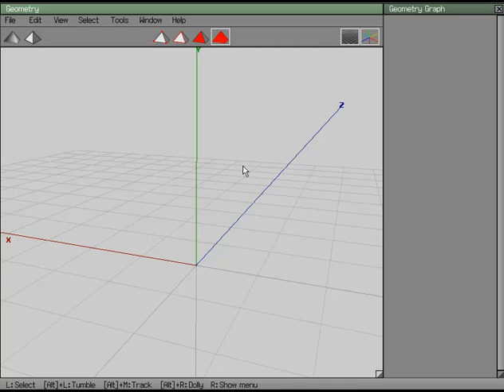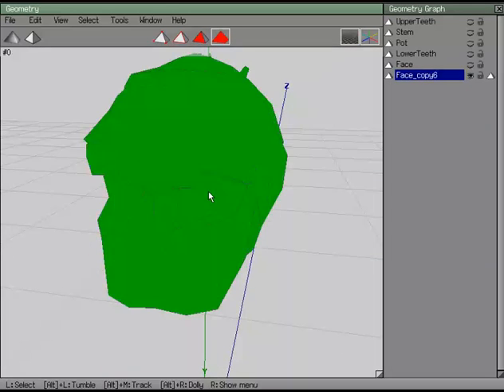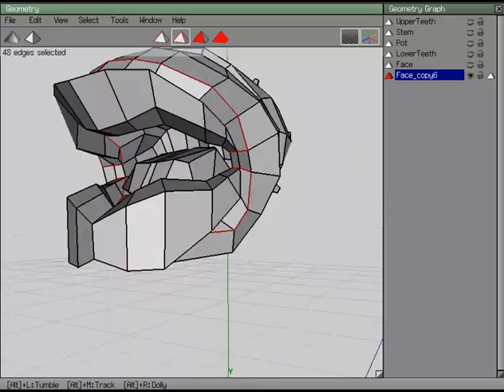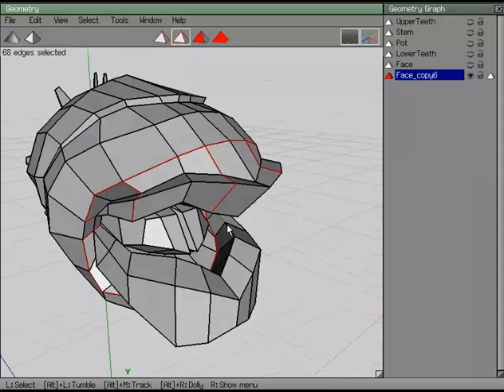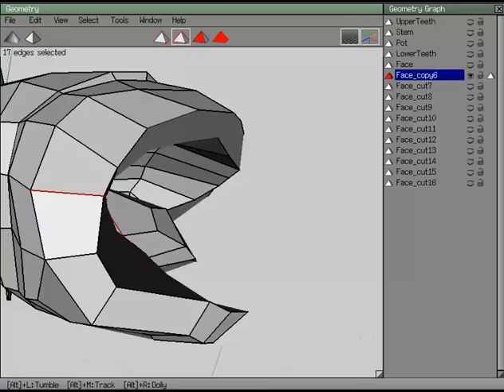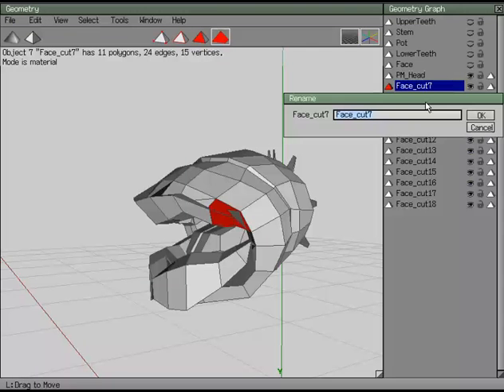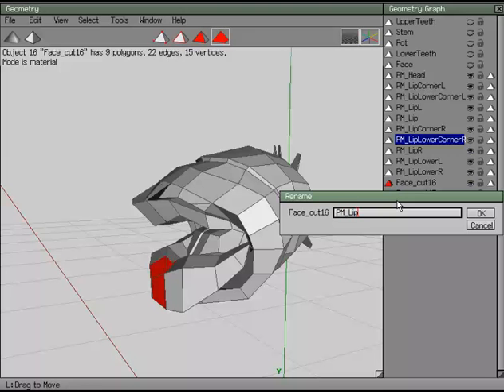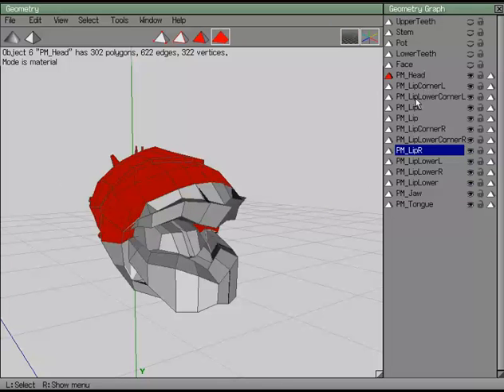PuppetMaster2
Have fun!